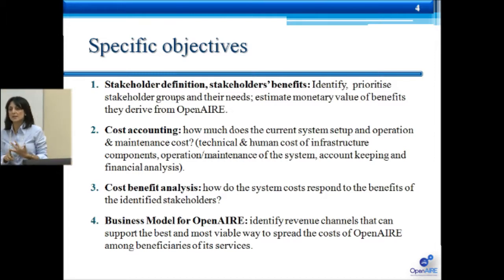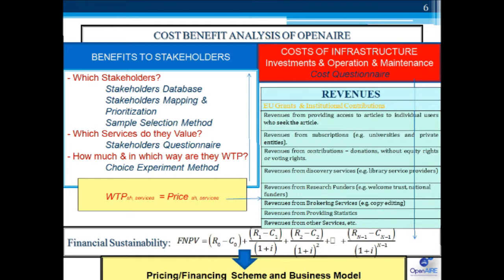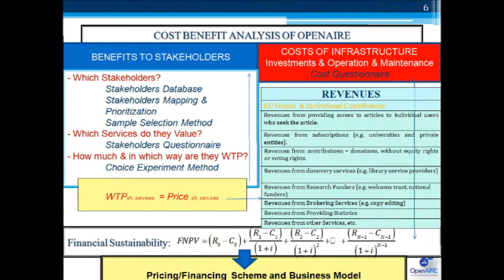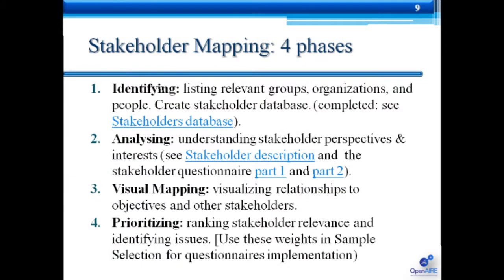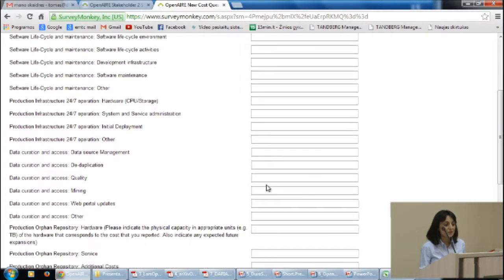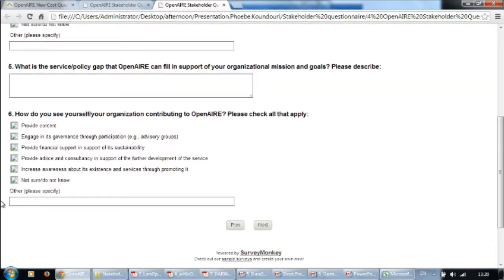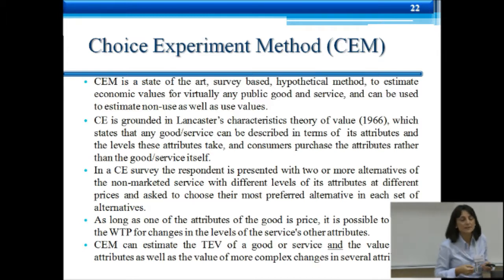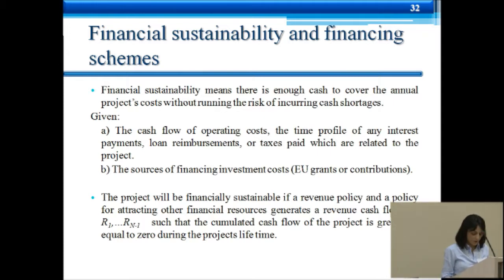Preliminary Results of the OpenAIRE Sustainability Study Phoebe Koundouri 4th OpenAIRE Workshop, N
OpenAIRE workshop on Legal and Sustainability Issues for Open Access Infrastructures - November 5, Vilnius.
OpenAIRE is carrying out two studies into these legal and sustainability issues. The legal study will put forward recommendations as to applicable licenses that appropriately address scientific data in the context of OpenAIRE. The sustainability and business model for OpenAIRE study will examine the costs and maintenance of the elements of a permanent infrastructure, identify the key stakeholders and will put forward a viable business model for OpenAIRE.